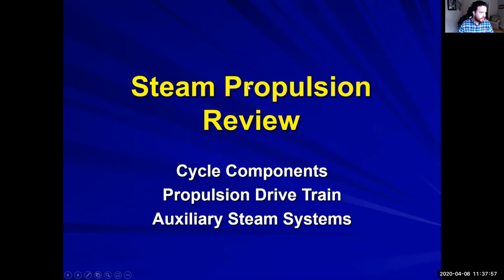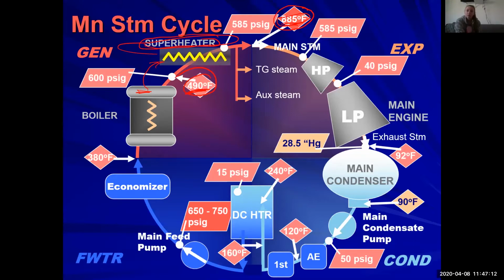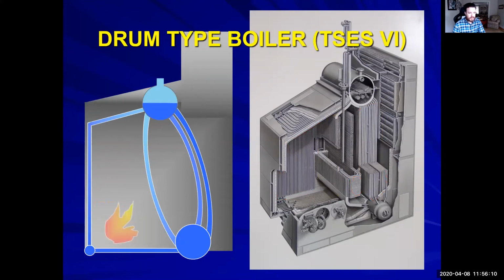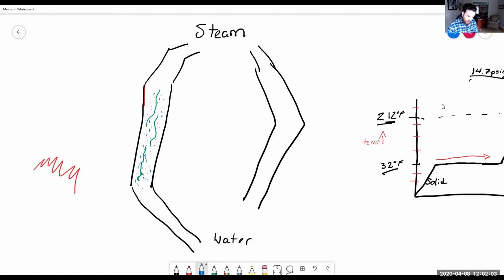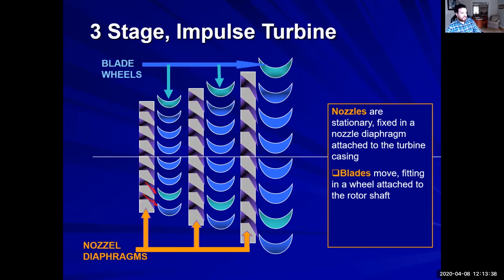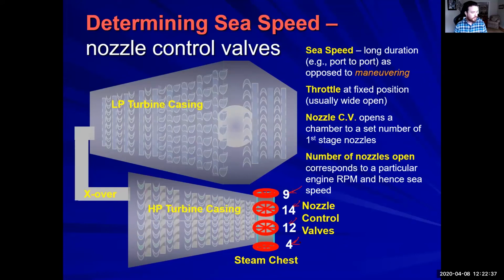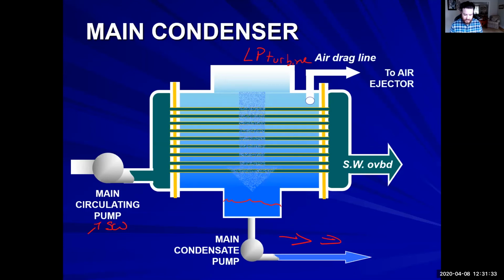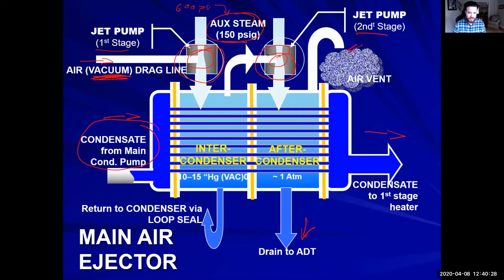11:30 am; Lecture 6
11:30 am; Lecture 6
ENGR 540: Intro To Ship Systems
Online Lecture 6
Steam